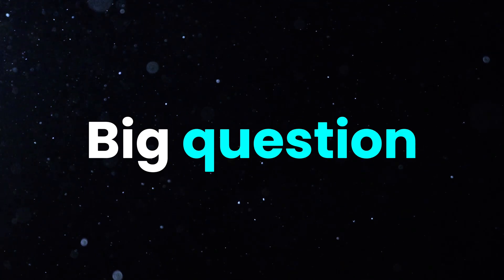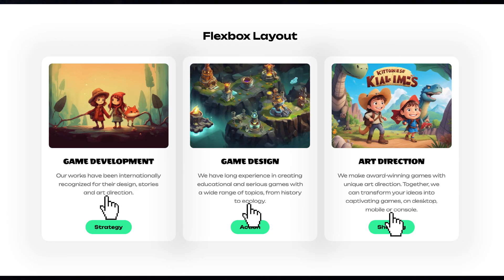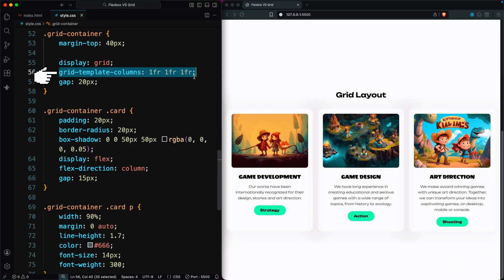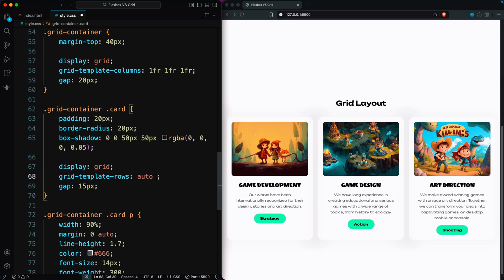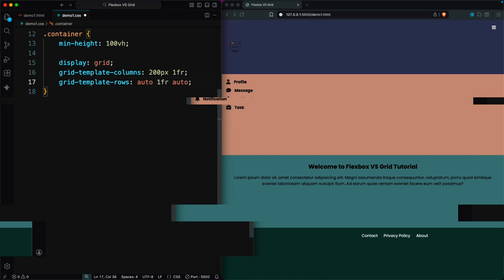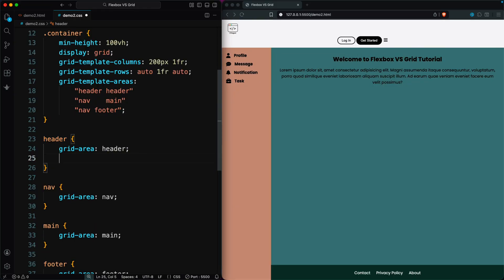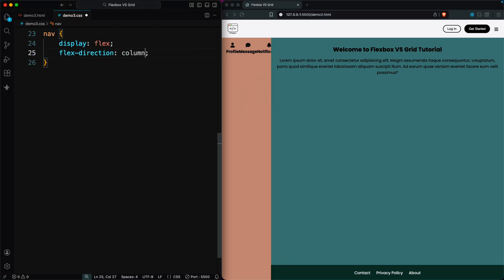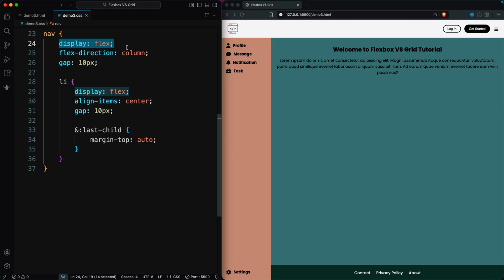CSS Flexbox vs Grid EXPLAINED – The REAL Difference (With Examples)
In this video, you’ll understand the real difference between CSS Flexbox and Grid, and—most importantly—when to use which. Most developers rely too much on Flexbox because it feels simpler, but Grid often gives you cleaner, faster, and more organized layouts.

Using real, practical examples—like card designs, full-page layouts, headers, and side menus—you’ll see how both systems behave and how they solve problems differently.

By the end of this tutorial, you’ll confidently choose the right layout system every time.

✔ The core difference between one-dimensional vs two-dimensional layout
✔ Why Flexbox often needs child styling, while Grid is controlled from the parent
✔ How to make equal-height cards in both Flexbox and Grid
✔ How Grid auto-arranges rows and columns with 1fr, auto, and template areas
✔ How Flexbox handles alignment with justify-content and align-items
✔ A real website layout built with Grid
✔ A full header + menu layout built with Flexbox
✔ Simple rules to instantly know which tool is right for your layout

🔥 Video Timeline:
0:00 — Intro
0:51 — Example 1: Card Layout
2:08 — Example 2: Aligning Buttons at Bottom Using Flexbox
3:09 — Example 3: Full Website Layout Using Grid
4:20 — Example 4: Header Layout Using Flexbox
5:16 — Example 5: Vertical Sidebar Menu Using Flexbox

🔥 Examples Covered in This Video
• Flexbox vs Grid card layout comparison
• Fixing uneven text + button alignment
• Using Grid rows for perfect spacing
• Full-page layout using grid-template-areas
• Header layout using justify-content: space-between
• Vertical sidebar menu using Flexbox with margin-top: auto

📌 If you want to master modern CSS layouts, this video is all you need.

📌 ABOUT ME:
Hey it’s me CSSnippets! On this channel I upload videos where I share my learnings about CSS, HTML & JavaScript. I teach you new properties, useful concepts, and powerful coding tricks to level-up your web design skills.